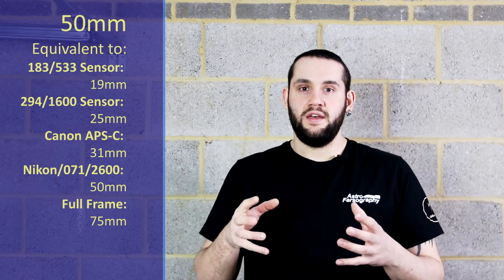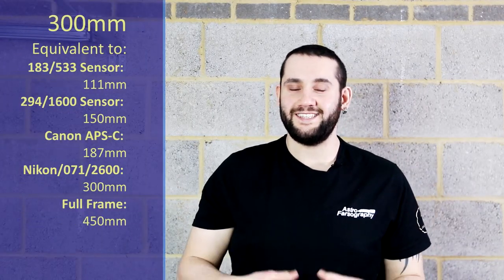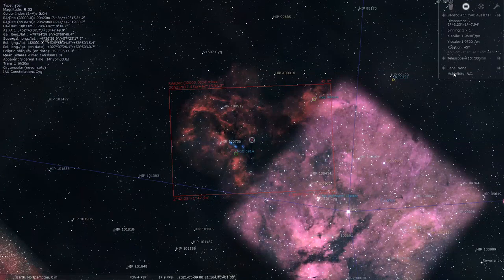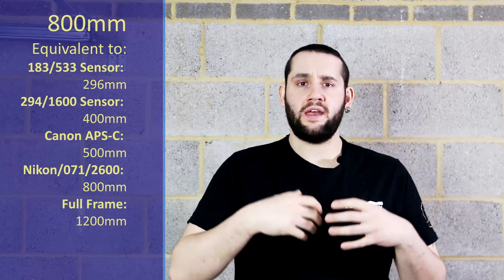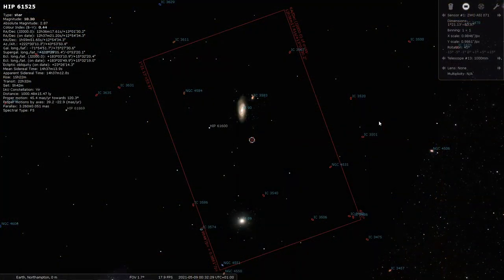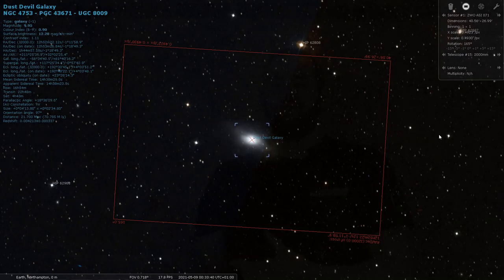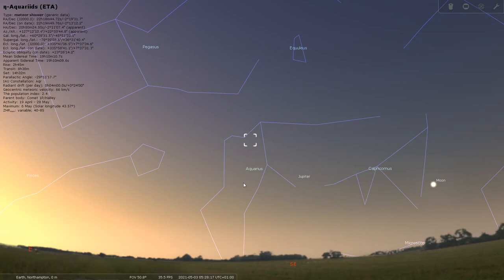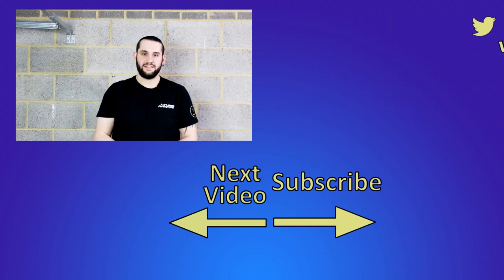The Night Sky May | What To Photograph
Wondering what to photograph or look at in May? In this video I give you several examples of what Deep Sky Objects to image at several focal lengths. As well as any planets, the Lunar Phases and meteor showers.

The suggestions I give in the video are based from using a ZWO ASI 071mc Pro as the camera. This represents an average of DSLR user's 1.6x and 1.5x crop factors. If you're using cameras with much smaller or larger chips then your results will vary. But I give equivalent focal lengths!

Also suggestions are given from my observation site in the Midlands of the United Kingdom. I try to include a variety of focal lengths, but I wouldn't be able to account for every combination of scope and camera out there :(

=== Timestamps===

0:00 Intro
0:31 DSOs
0:38 50mm
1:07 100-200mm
1:48 300mm
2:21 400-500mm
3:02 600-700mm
3:36 800mm
4:25 1000mm
4:48 1500mm
5:15 2000mm
5:44 Planets
6:18 Meteor Showers
6:45 The Moon
7:12 Outtro

My Equipment

Music